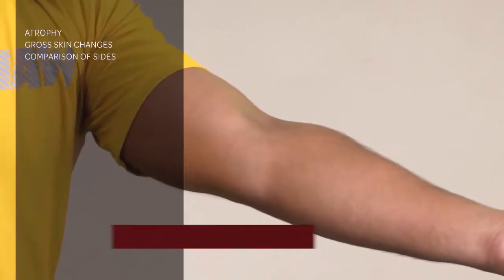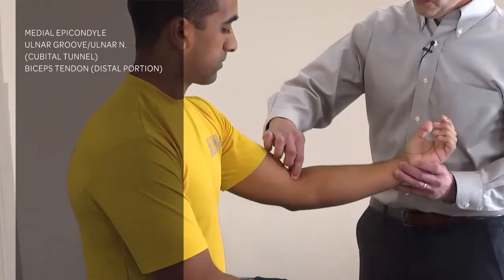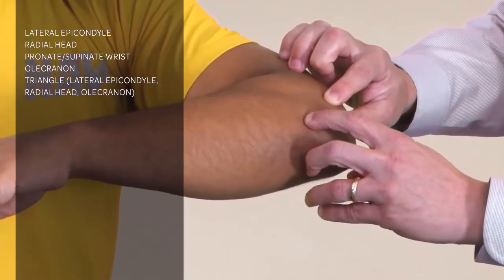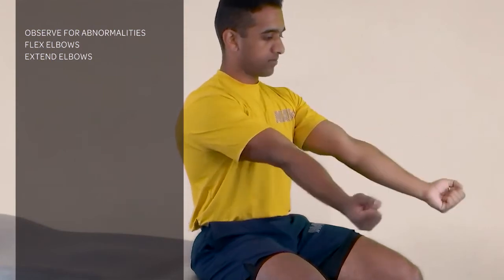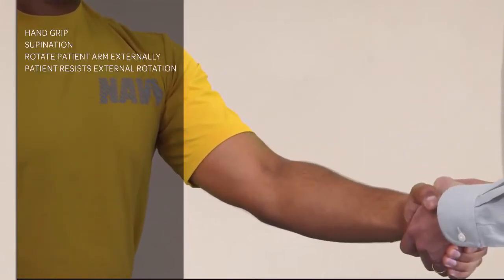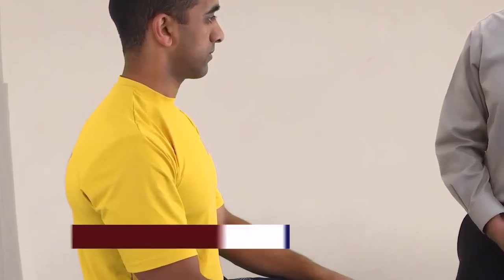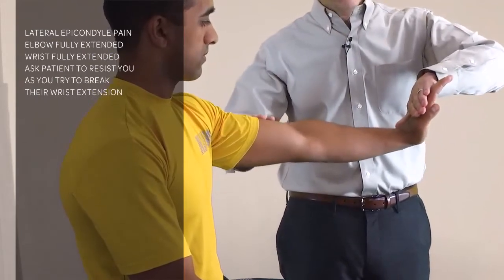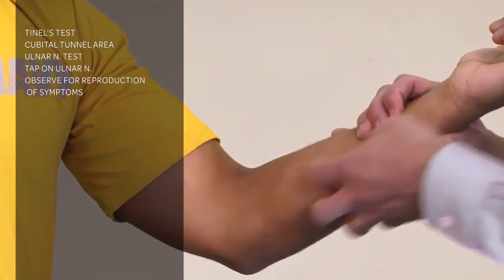MSK Elbow Callout default